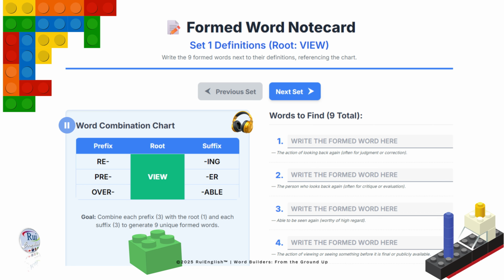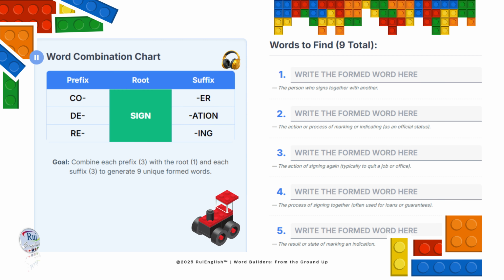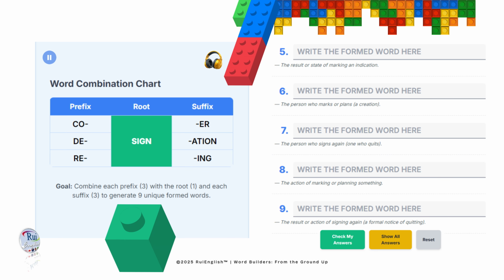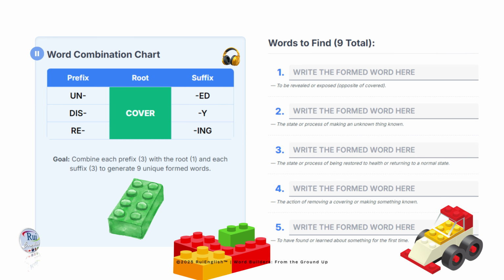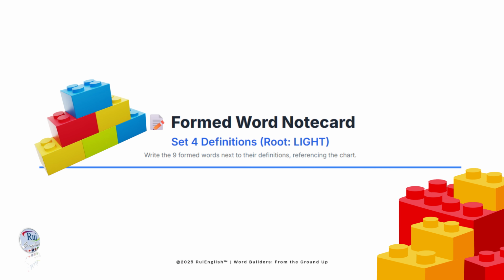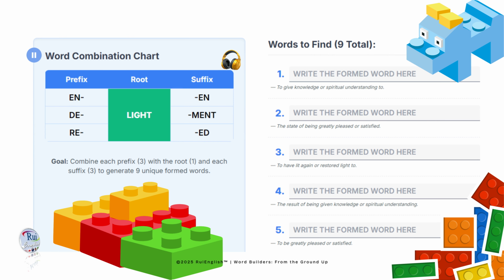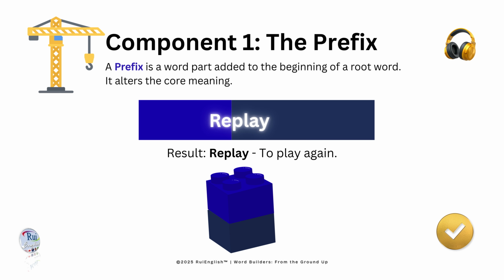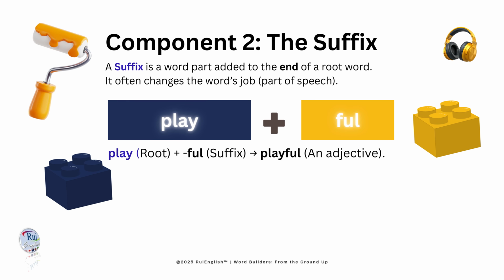V03.01. Notecards Sets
Speak English with confidence through real connections. 🗣️

Welcome to RuiEnglish! We help you bridge the gap between knowing the language and actually speaking it. Join our dynamic sessions to unlock your natural fluency.

🔘RuiEnglish Lec: V03. 01. - Notecards Sets
Ready for Practice?
Now that we've covered the basics of affixes and roots, it's time to put your word-building skills to the test!

This interactive notecard activity features five independent sets of word formation challenges. For each set, you will see a root word and a chart showing its prefixes and suffixes. Your goal is to combine these parts to form the correct word for each definition.

Use the Next Set and Previous Set buttons to navigate freely between the five challenges (Root: VIEW to Root: ACT). Remember to check your answers when you're done! Good luck!
✅Inglês geral e específico
✅Inglês para negócios e viagens
✅Inglês acadêmico e profissional